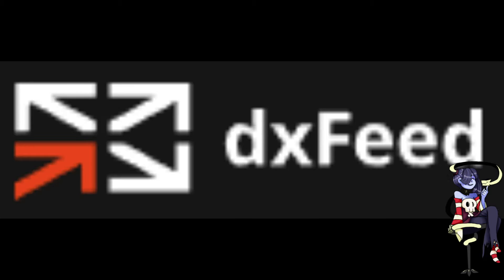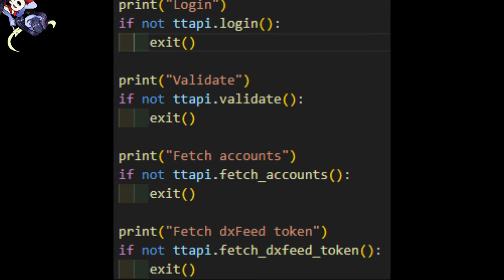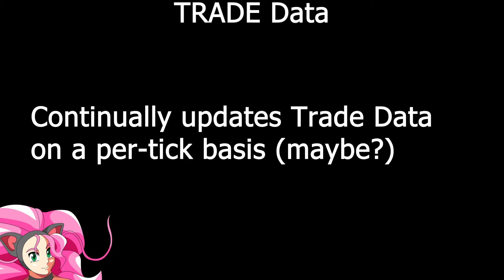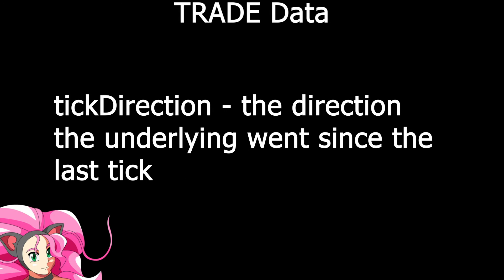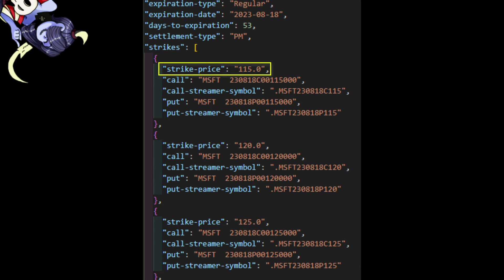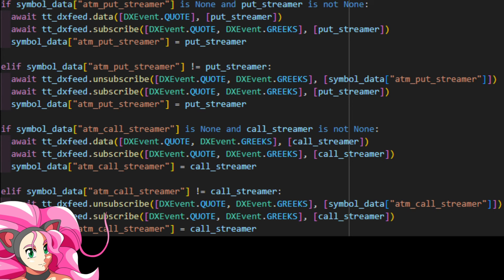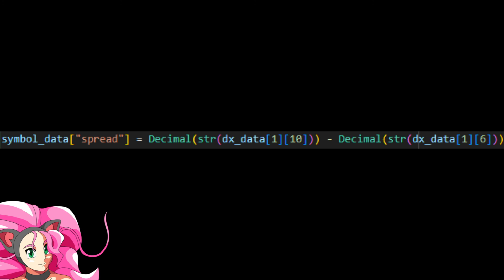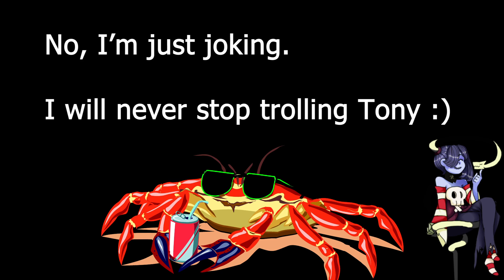TastyTrade API 4: Using dxFeed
Let's explore how to use dxFeed with our TastyTrade API stuff.